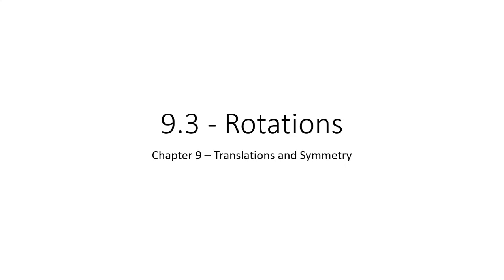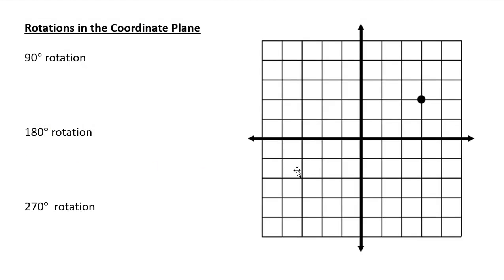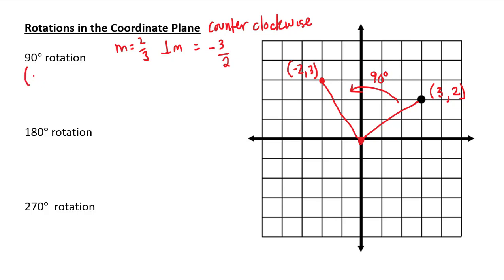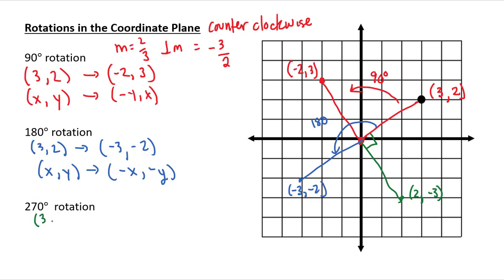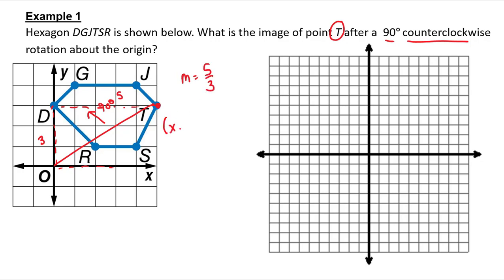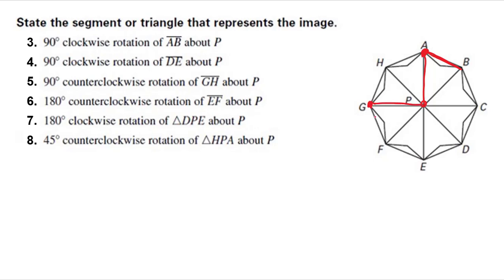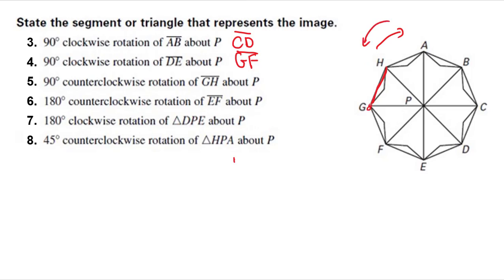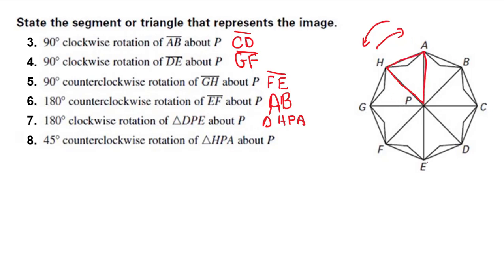9.3 - Rotations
Rotations counterclockwise about the origin